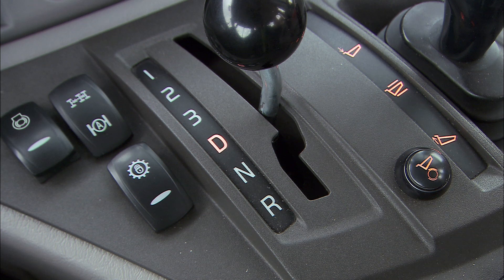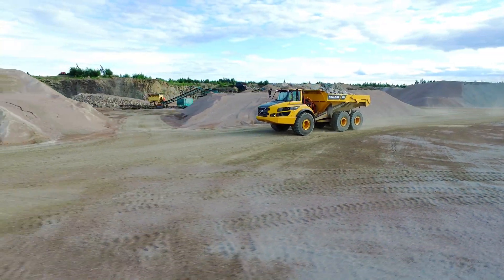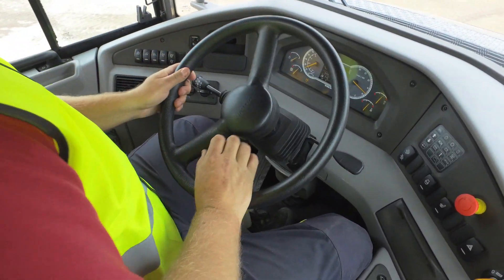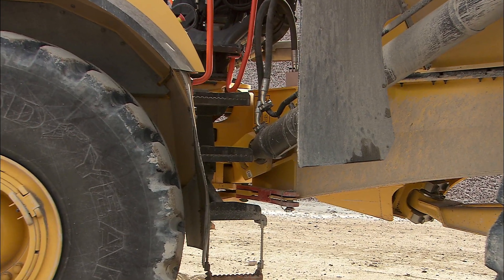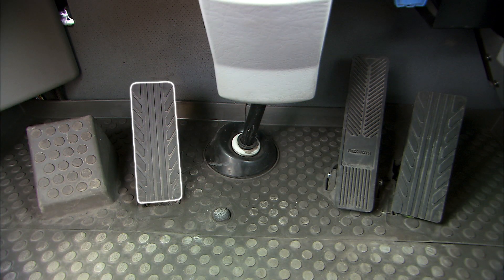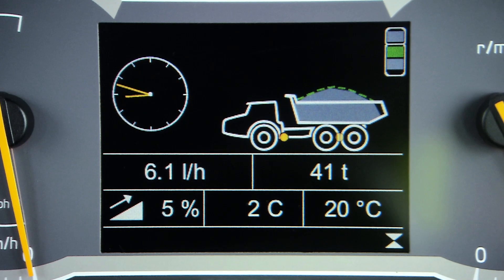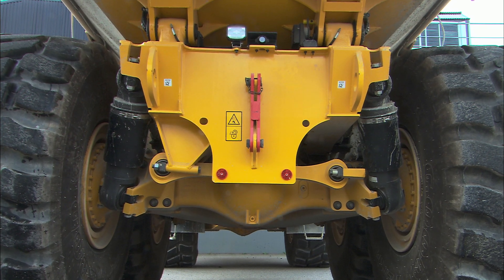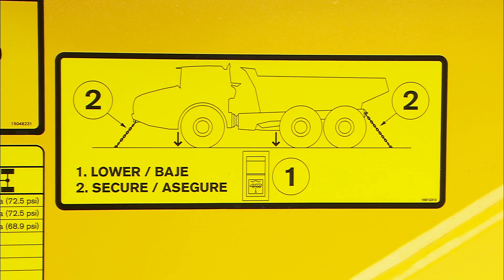Know your machine – Volvo Articulated Haulers G series + A60H – Basic operator training – 4/12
This video explains how to operate a Volvo Articulated Hauler and how you can get to know your machine better. Among other things, the Volvo Articulated Hauler steering system, retardation systems and full suspension are described and shown.

Visit the playlist "Volvo Articulated Haulers G series + A60H – Basic operator training" for more instructions.

Want to know more about our articulated haulers?